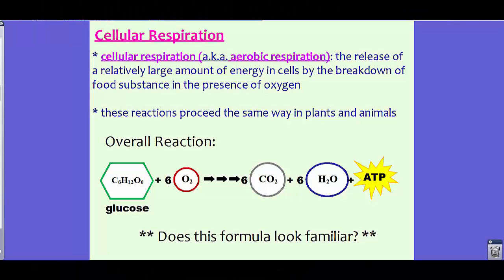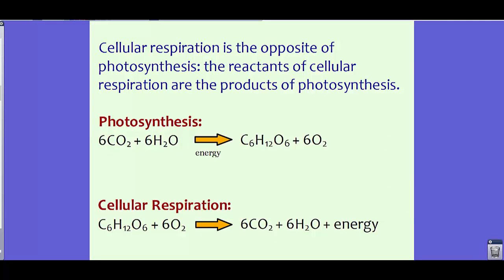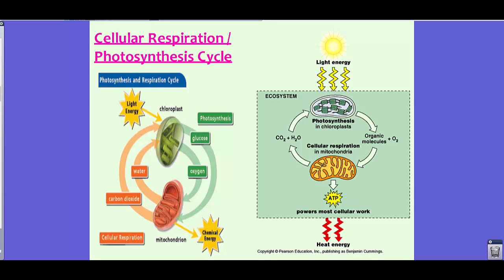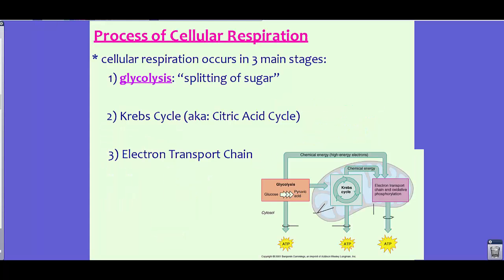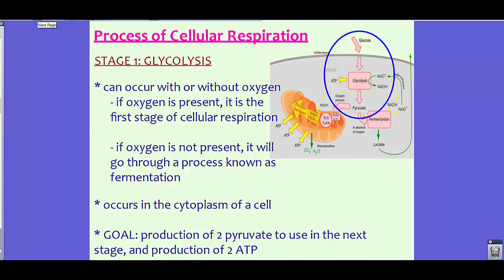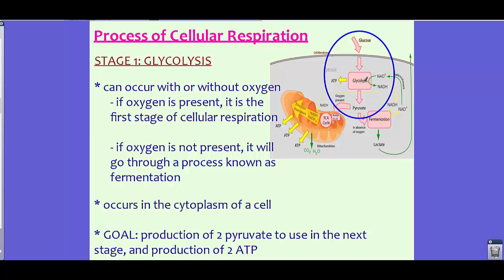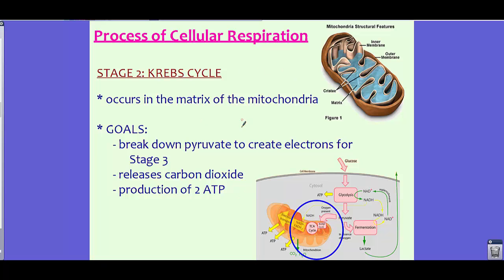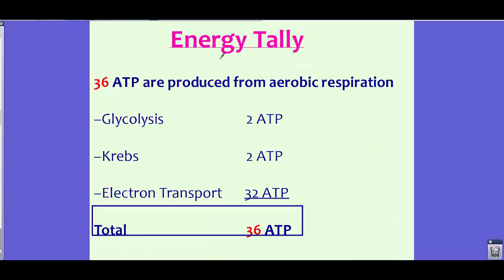PABIO Unit 4B: Cellular Respiration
1) Describe the reactants, products, and basic functions of aerobic respiration. 2) State both the word equation and symbol equation for aerobic respiration. 3) Compare ad contrast the pathways of photosynthesis and cellular respiration.